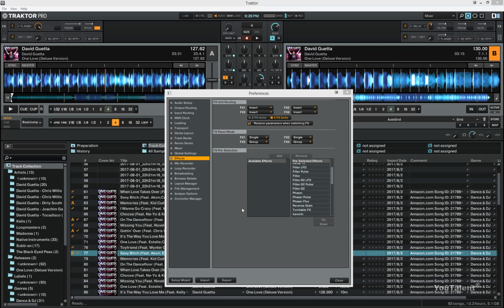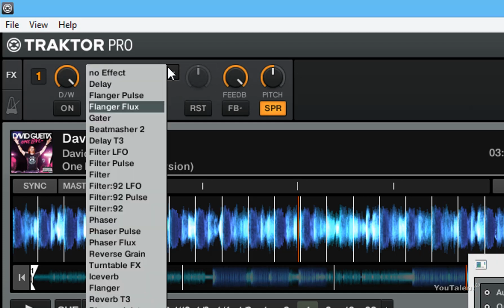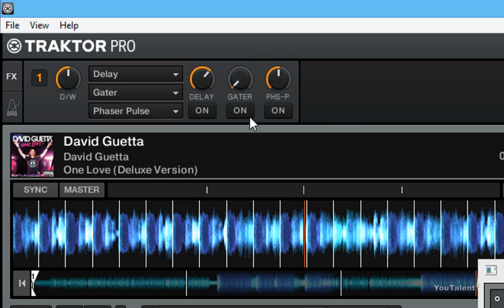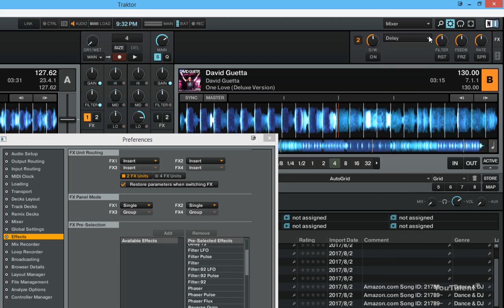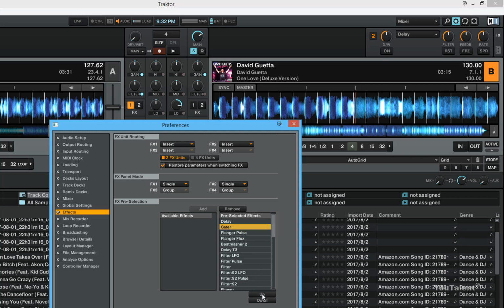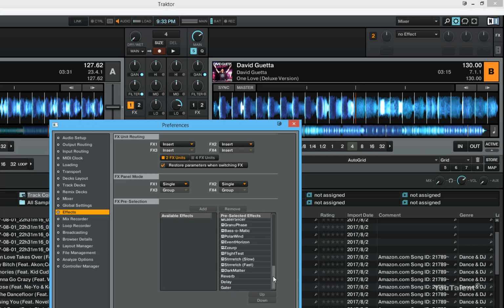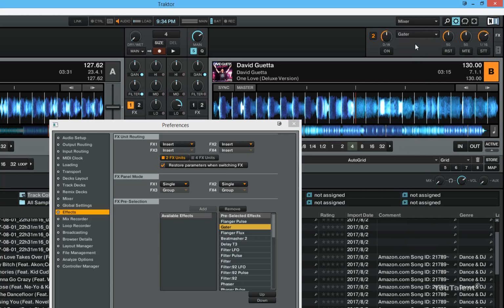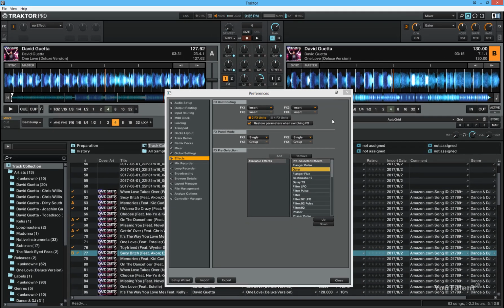Traktor Pro - Course 1 - Effects (video #12)